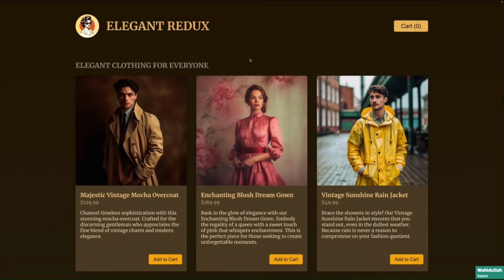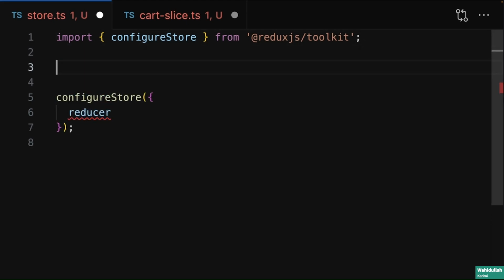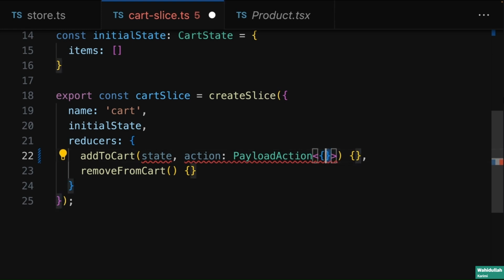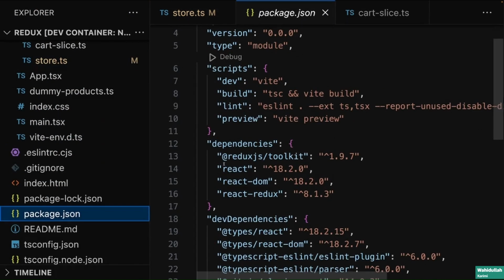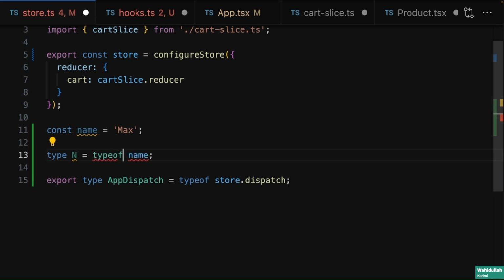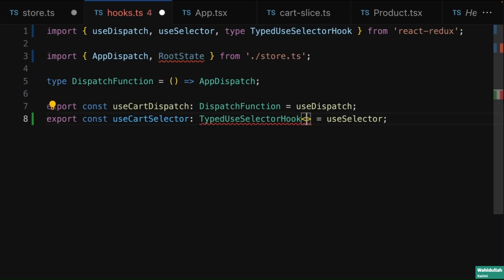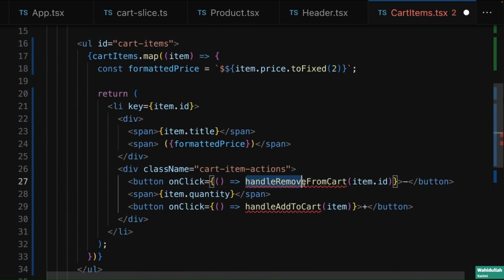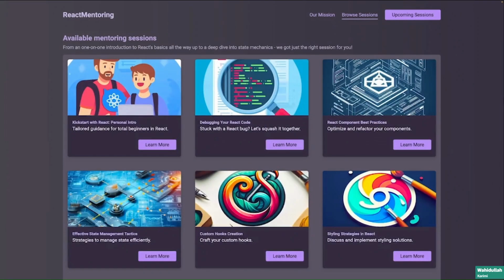Learn TypeScript with React #11 🚀 | Redux Explained Clearly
In this video, you'll learn how to integrate Redux with React and TypeScript to manage global state efficiently in your applications.

🔹 What you'll learn:

Core Redux concepts (store, actions, reducers)
Setting up Redux with React
Typing actions and state with TypeScript
Connecting Redux to components using useSelector and useDispatch
Using Redux Toolkit for simpler and cleaner code

By the end of this video, you'll have a solid understanding of how to use Redux in a type-safe and scalable way with React.